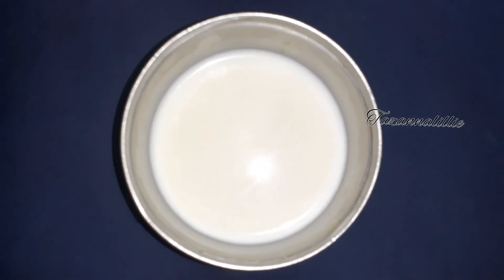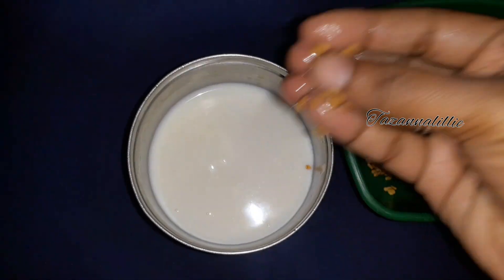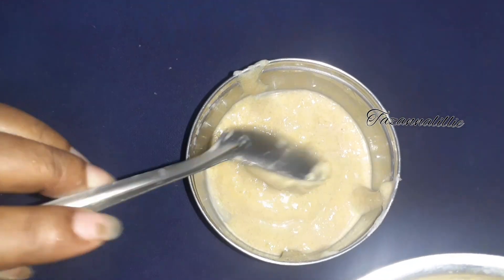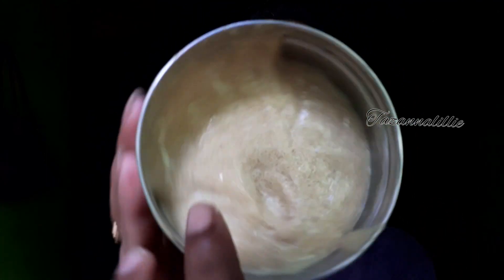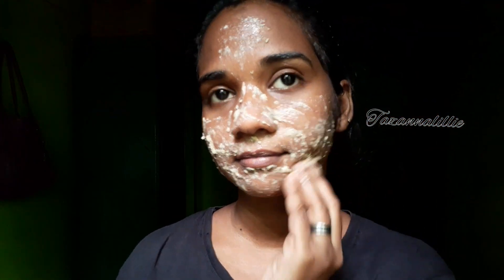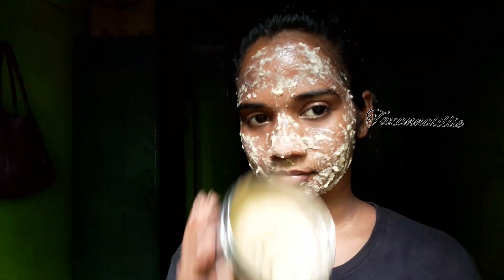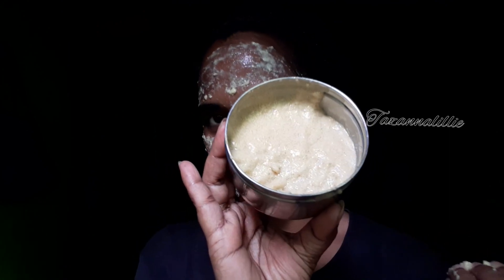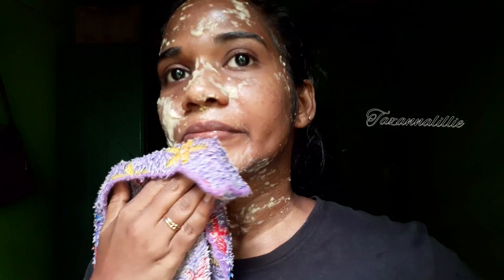🎈എല്ലാതരത്തിലുള്ള കറുത്തപാടുകളും മാറ്റി നിറം വർധിപ്പിക്കാൻ|✅7day Skin whitening,brightening facepack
💛💛Hai My Dears. 💛💛

💜💜INSTA______FB_____💜💜

💜💜TAZANNNALILLIE💜💜💜

COPYRIGHT:-🚫All the content publishing On this channel is protected Under the Copyright law & should not be used,partially or fully without creater's Permission.🚫